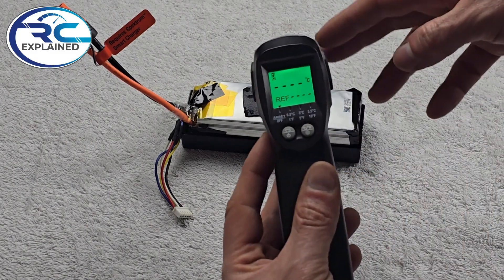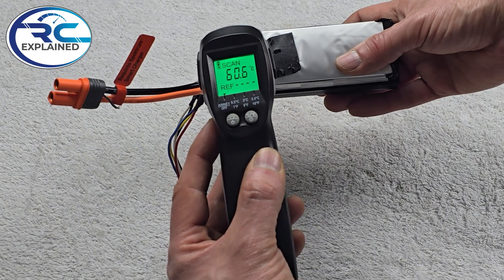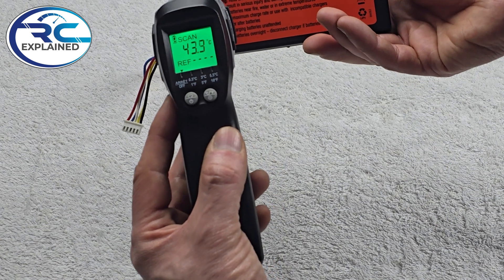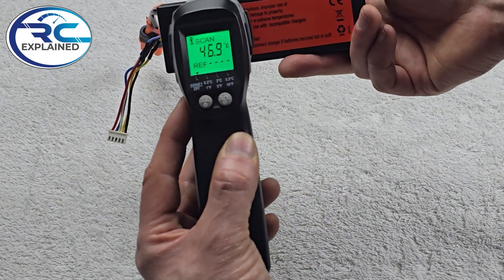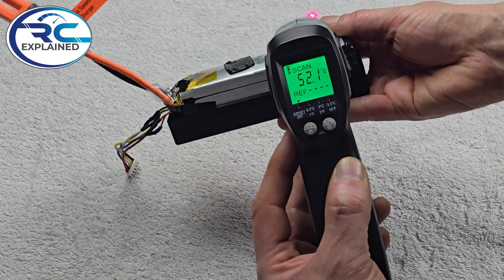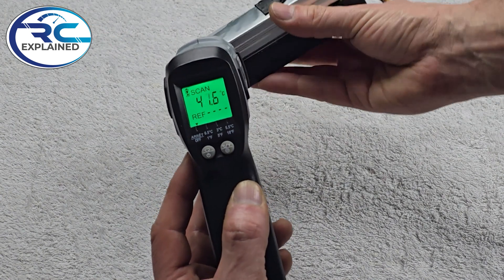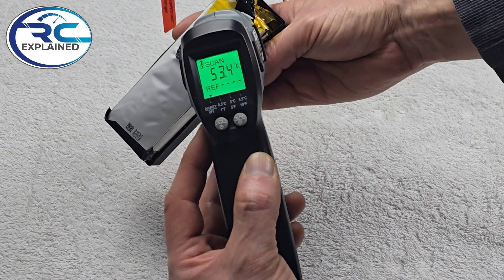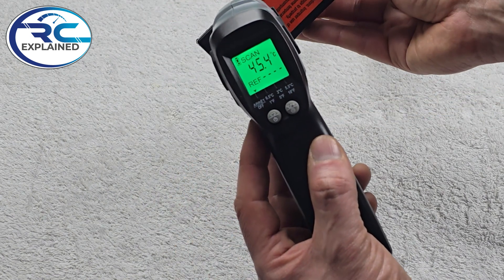The Dangerous Truth About LiPo Hard Case Temps vs Cell Temps!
0:00 - Introduction
0:31 - How we are testing this
1:37 - Temperature Readings
2:40 - Results and Recommendations